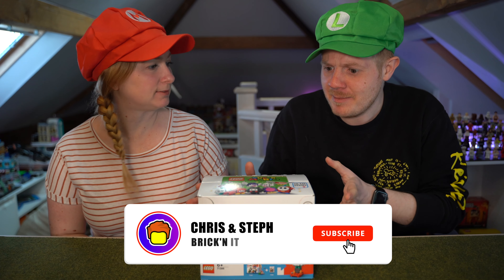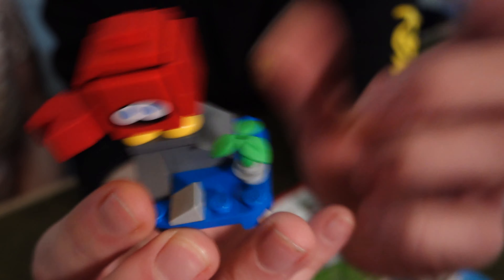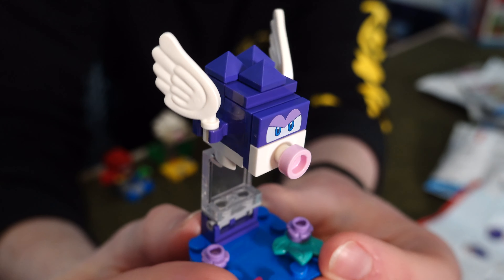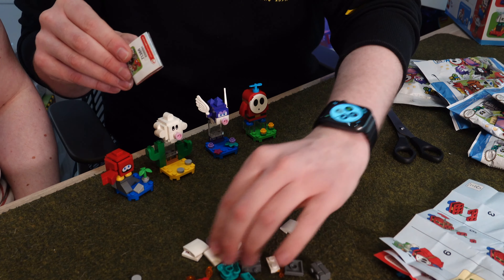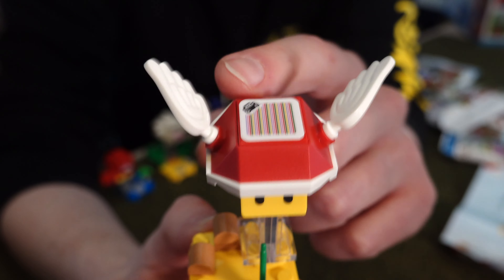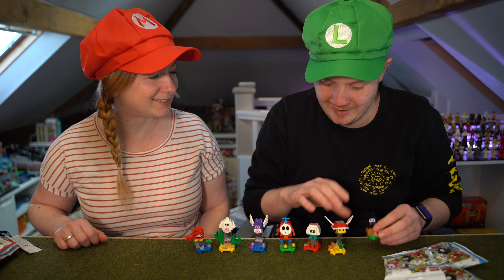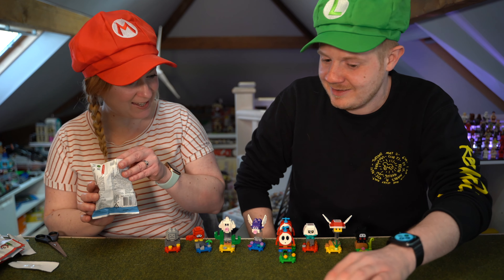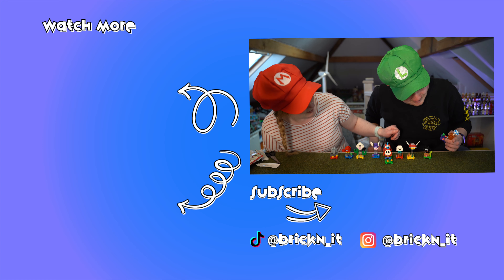10 RANDOM LEGO MARIO blind bags - what did we get? (LEGO Super Mario Characters pack series 2 71386)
We managed to buy 10 random LEGO SUPER MARIO Characters pack, set 71386.  How many of the ten different Mario enemies did we get in these blind bags?  Did we manage to get all ten - Huckit Crab, Spiny Cheep Cheep, Ninji, Foo, Parachute Goomba, Para-Beetle, Poison Mushroom, Thwimp, Fly Guy and Bone Goomba or are we missing some?  Find out as we open these 10 Mario collectable minifigure style packs and let you know our thoughts on the buildable characters we get!

What do you think of these LEGO Mario Character packs, are they as good as a minifigure series when they are made up of enemies?

The LEGO Mario Character packs, or blind bags, are almost a minifigure series for the LEGO Super Mario theme. Each pack comes with far more pieces than a normal minifigure series that make up buildable characters and scenes for some iconic Mario characters.

00:00 - Intro
00:41 - Bag 1
01:21 - Bag 2
01:54 - Bag 3
02:24 - Bag 4
03:03 - Bag 5
03:41 - Bag 6
04:35 - Bag 7
05:18 - Bag 8
05:58 - Bag 9
06:09 - Bag 10
07:09 - Favourites!